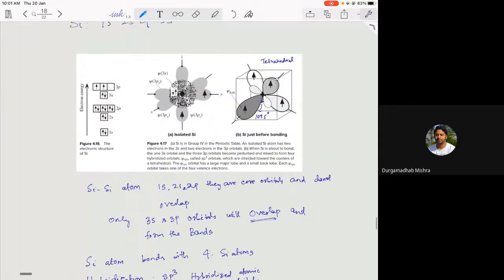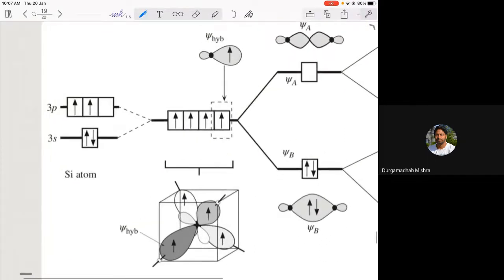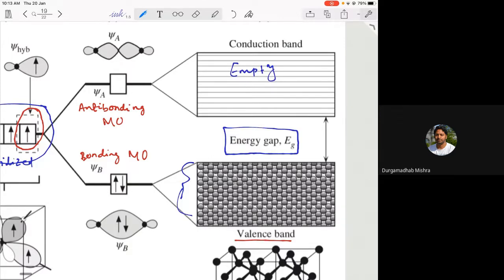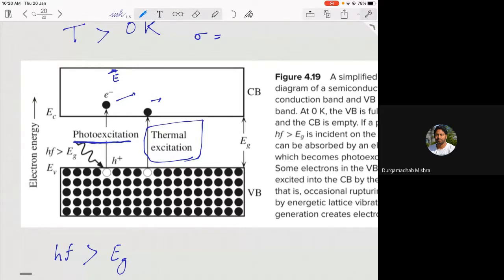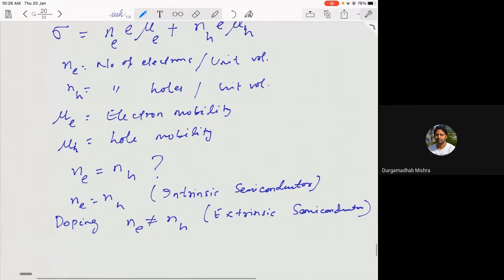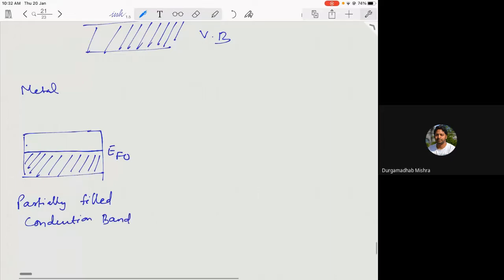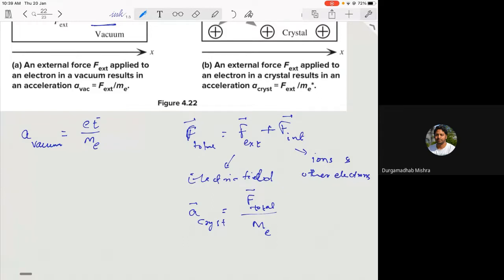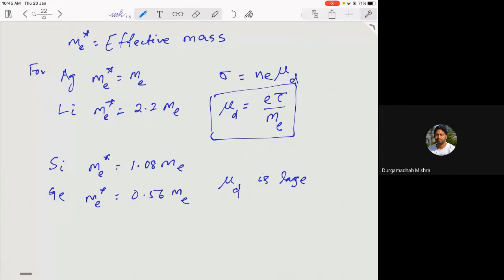Electronic Materials PHL2021-Lecture 07